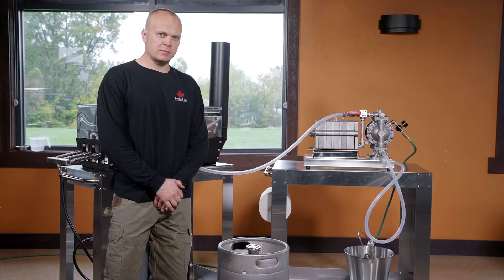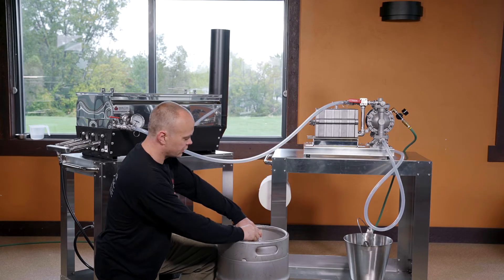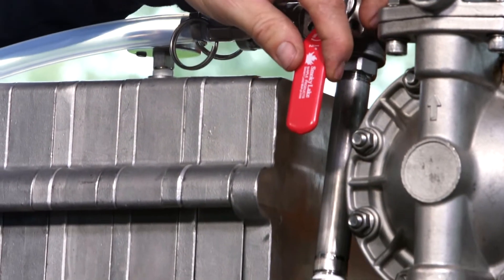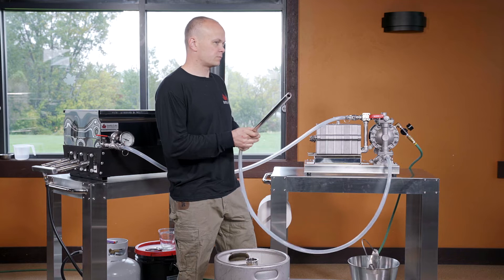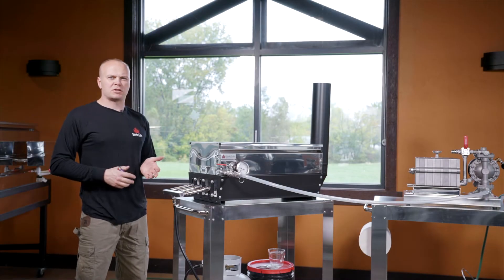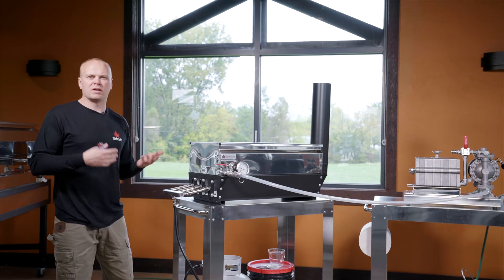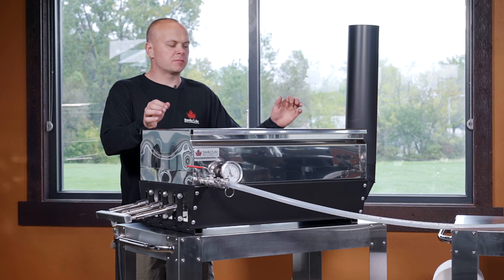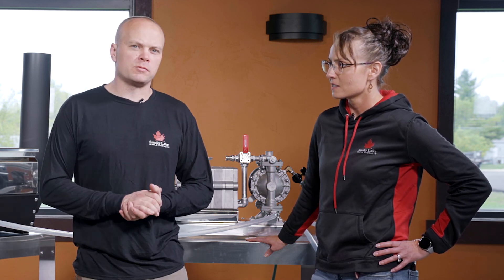Session 1: Warming Syrup and Adjusting Density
In this video we will demonstrate pull syrup from our bulk storage containers, correct density and heat it up in preparation for filtering and bottling.

This segment will answer these questions:
0:20 — Why store syrup in bulk containers?
2:16 — How do you transfer syrup into the Gas-Fired Finisher Evaporator?
5:23 — What is the density of my bulk syrup?
6:50 — Why reheat syrup for filtering and bottling?
7:14 — How can I perfect my density while heating my syrup?